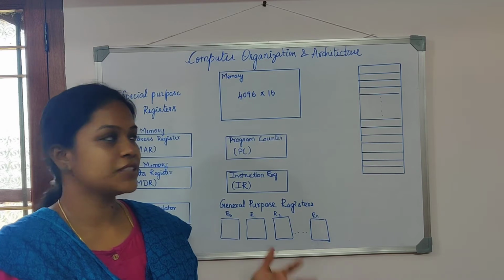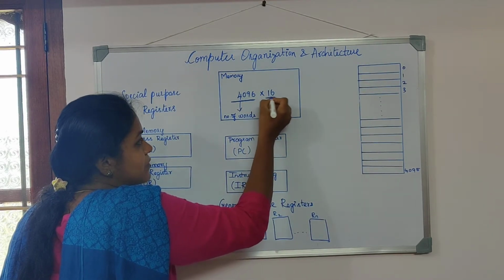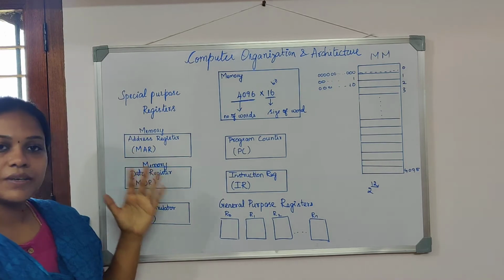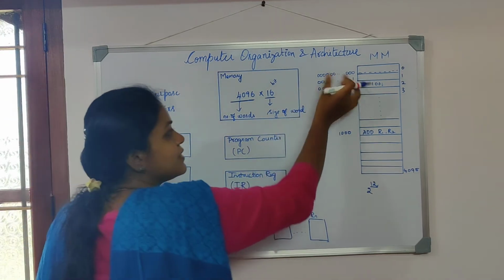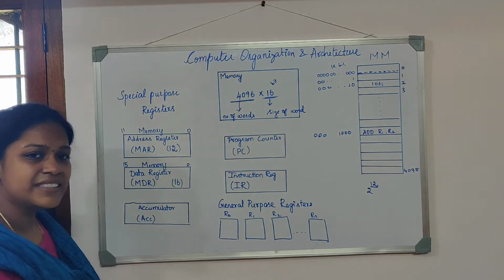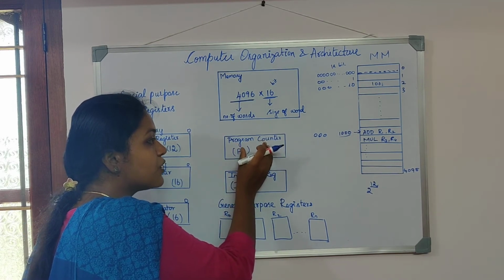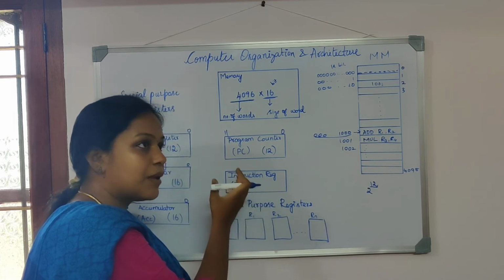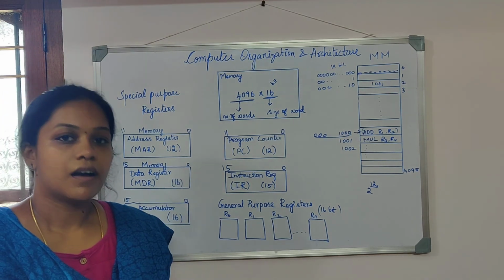COA: Lecture 2 - Special/ General Purpose Registers